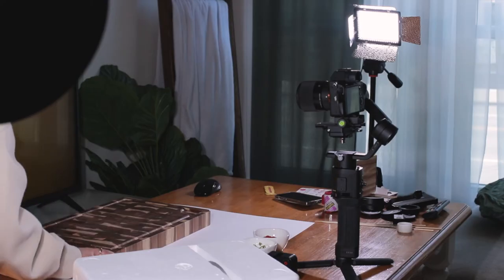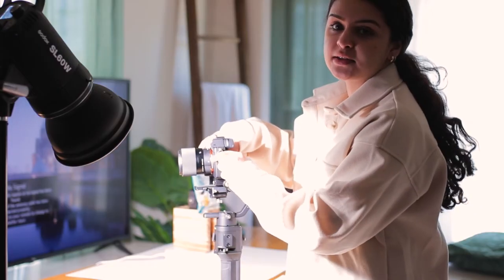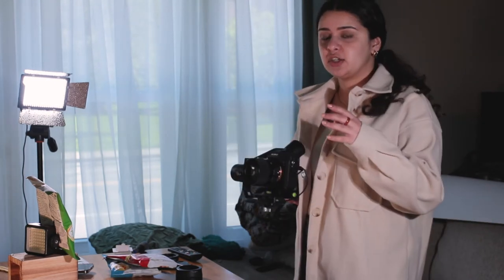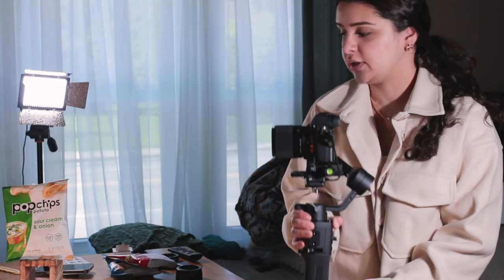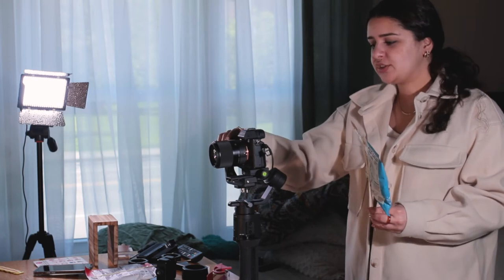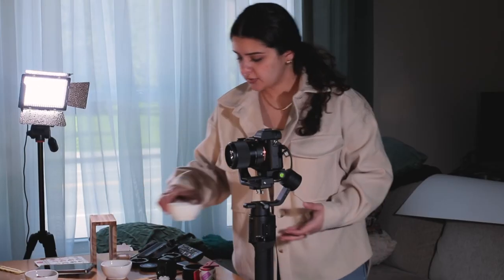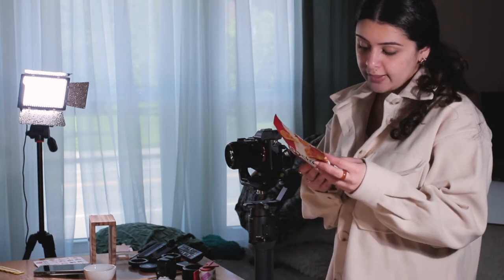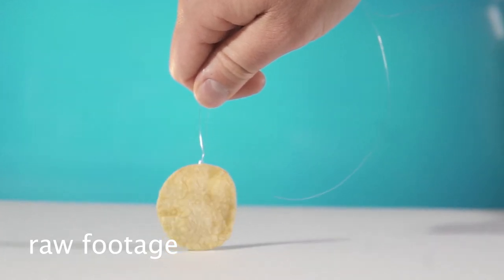FILMING AN EPIC PRODUCT COMMERCIAL AT HOME! INSPIRED IN DANIEL SCHIFFER | NOT SPONSORED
-- Lighting:
Linc Lincostore Photo Studio Lighting
Neewer Ring Light
-- Mic: Giant Squid Audio Lab Omnidirectional Microphone
-- Software: iMovie & Adobe Premiere

Nationality: Dominican